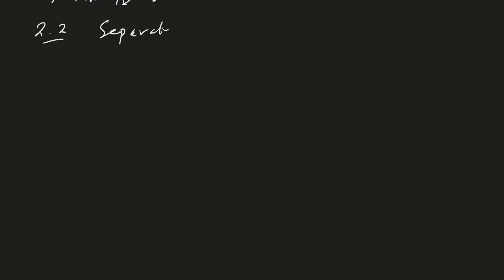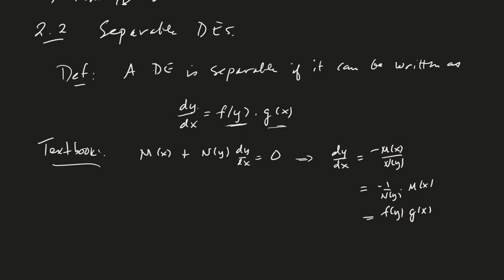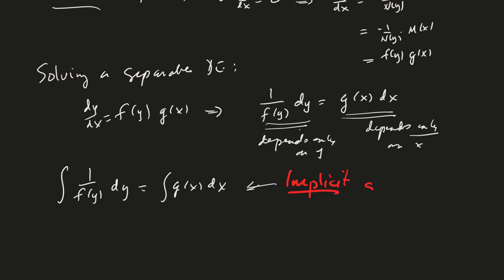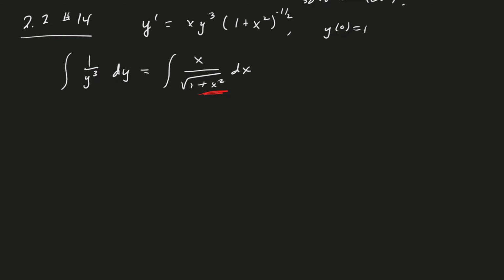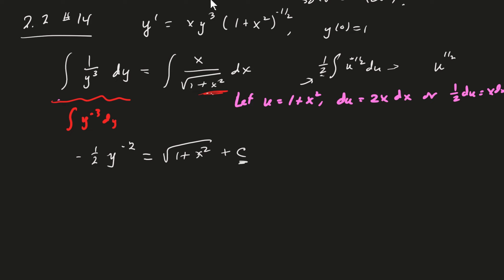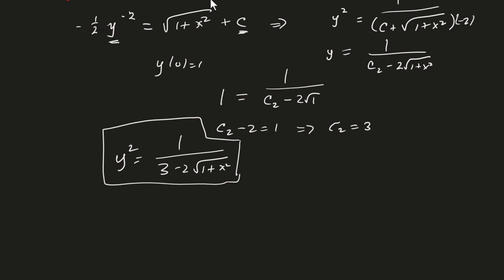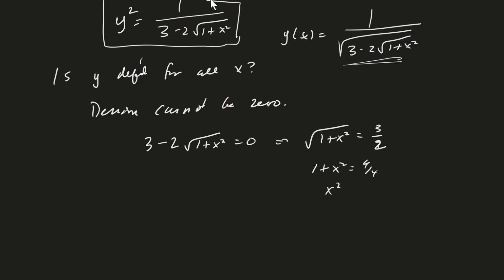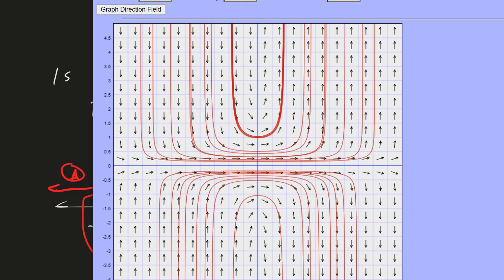ODE - Section 2.2 Separable DEs and an example.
How to solve separable differential equations, and an example from the exercise section.